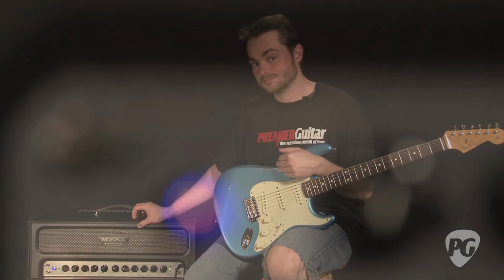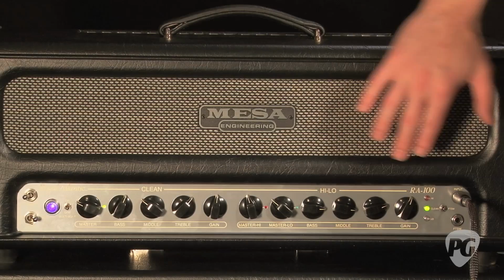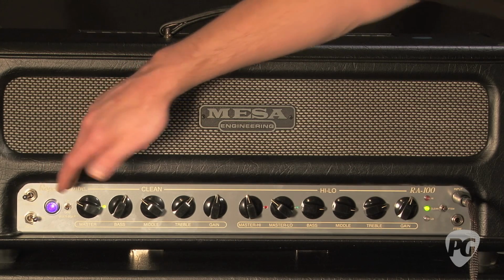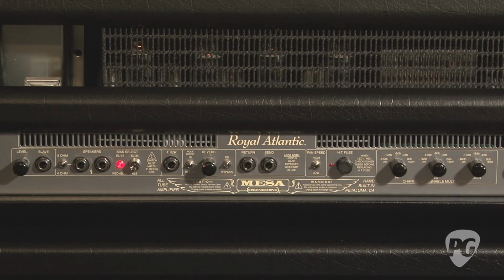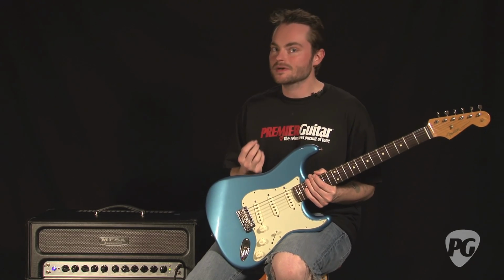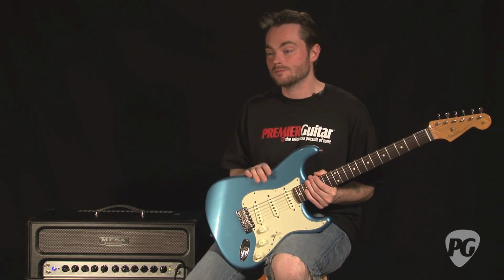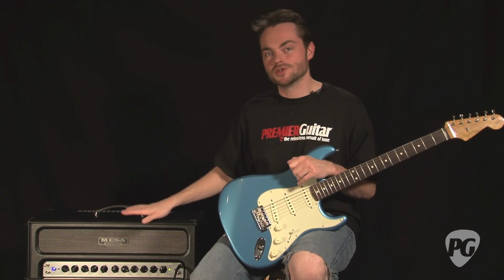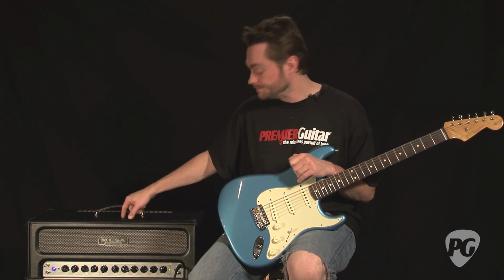Video Review - Mesa/Boogie Royal Atlantic RA-100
PG's Jordan Wagner walks us through his latest review of the Mesa/Boogie Royal Atlantic RA-100 guitar amplifier that was a November 2011 Web Exclusive review, which can be read online, in its entirety for free

For more Video Reviews or to watch one of Premier Guitar's other 1400 videos online, be sure